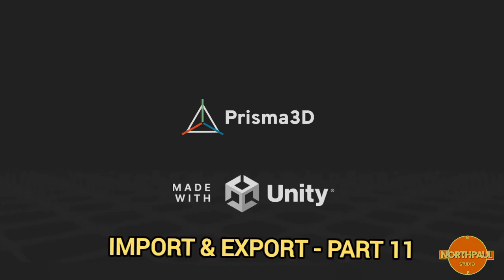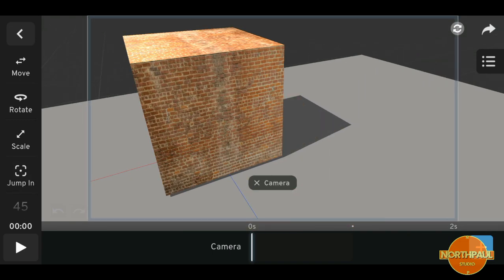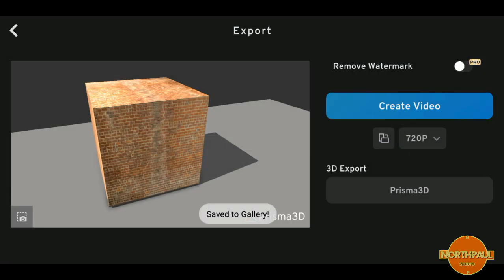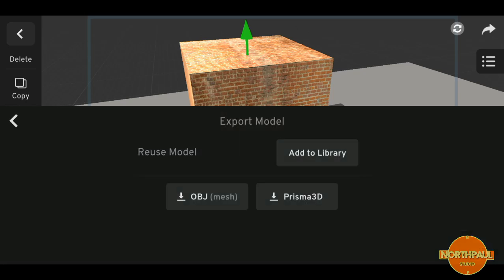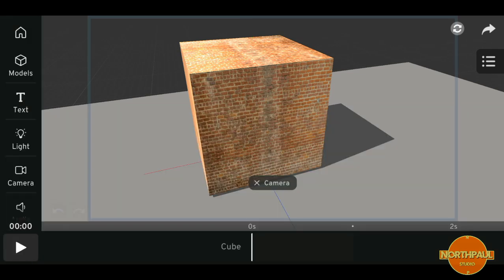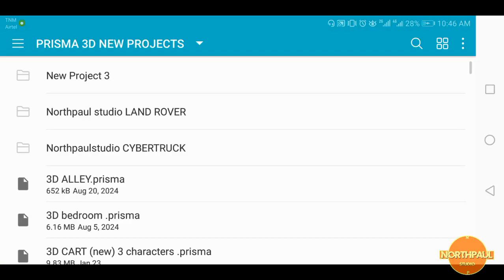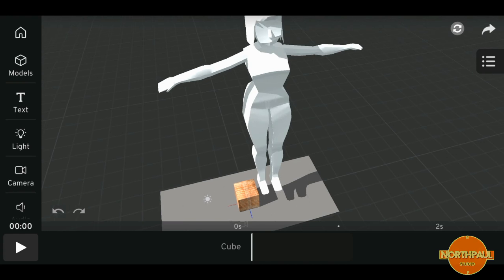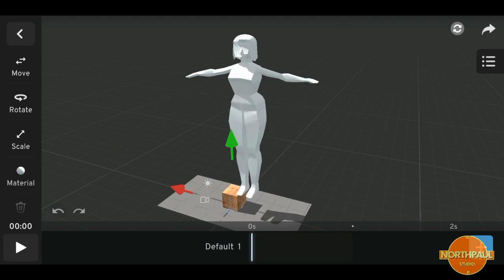PRISMA3D 3.0 FOR COMPLETE BEGINNERS PART 11 IMPORT & EXPORT ( prisma3d course )